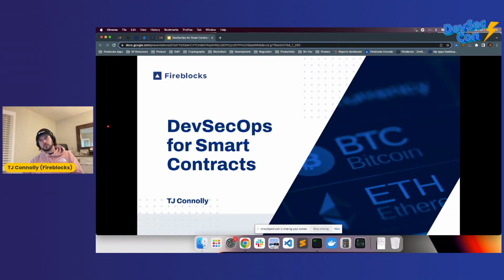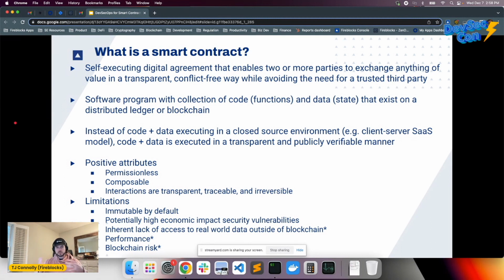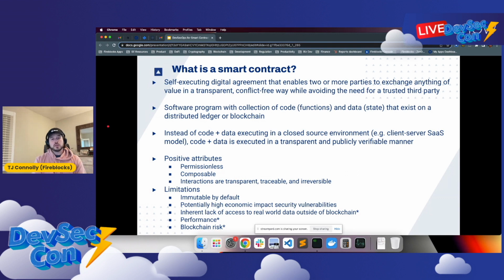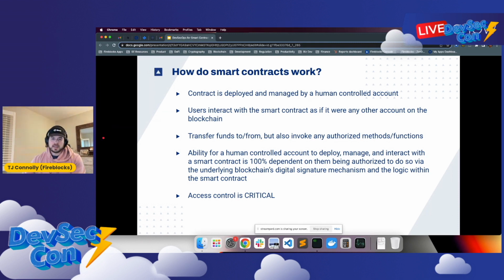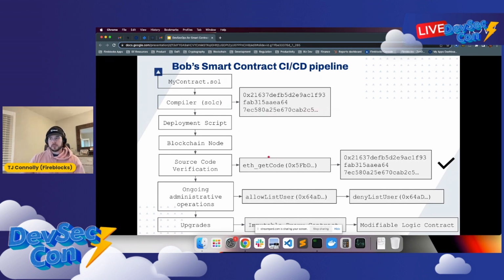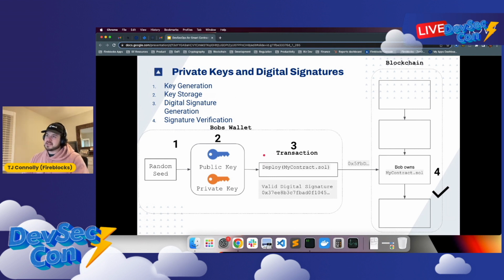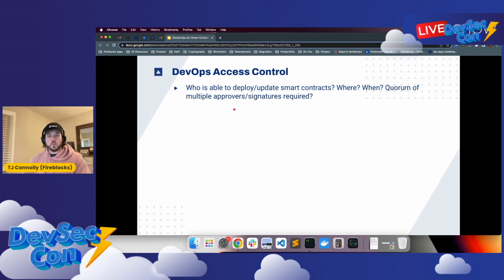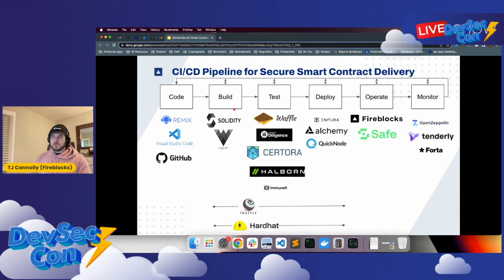DevSecOps for Smart Contracts - TJ Connolly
In this session we are going to be covering some of the best practices for implementing secure end-to-end development of smart contracts. Smart contracts have some unique considerations during development unique to them being on a blockchain. Yet there are still many similarities that we can draw from traditional Web 2.0 DevSecOps best practices and apply to this burgeoning technology.

TJ Connolly - Engineer @ Fireblocks

TJ Connolly is an Engineer and Consultant with over ten years experience in the fields of Cyber Security and Software Development. Over the past four years he has become an active participant in the nascent areas of Blockchain and Decentralized Finance. Professionally, TJ works at Fireblocks consulting with institutional clients on how to securely access these new opportunities in the most secure manner possible. DeFi and Blockchain are primed to change how we democratize access to Financial services. TJ plays an active role in advocating for these new technologies while also keeping a pragmatic risk-based approach to understand where there is the greatest value, with the least amount of risk.